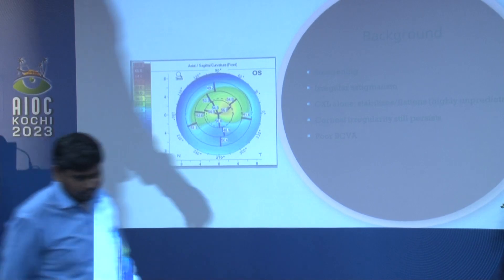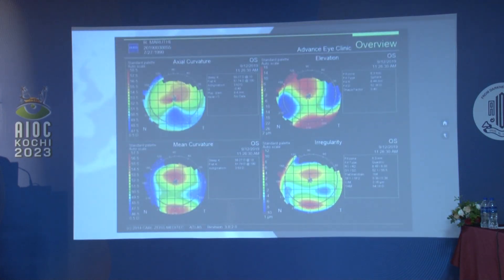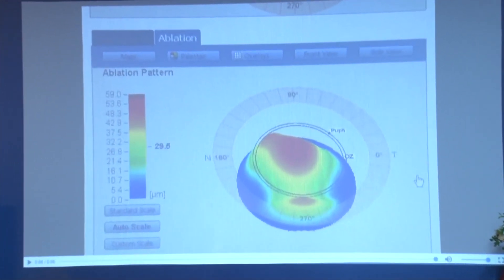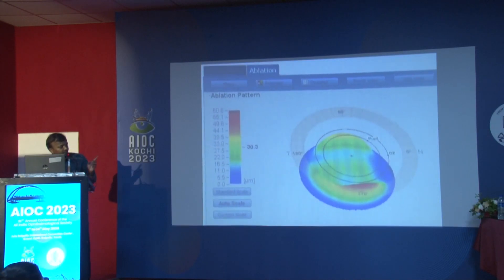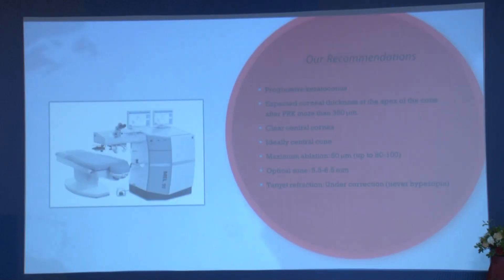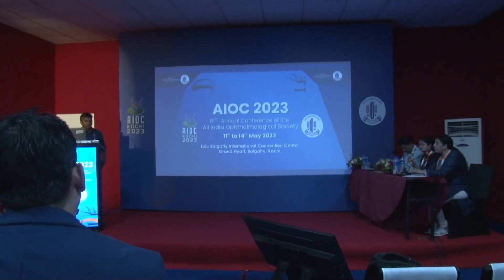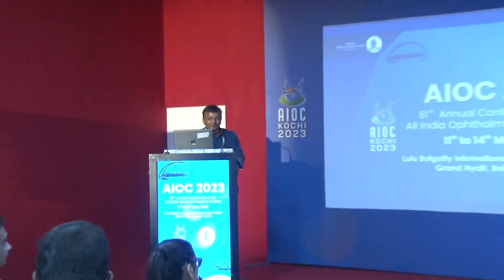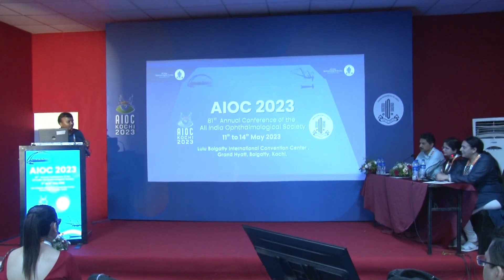AIOC2023 GP120 topic Dr Kiran Kumar Combined topo guided PRK with KXL the new age treatment for